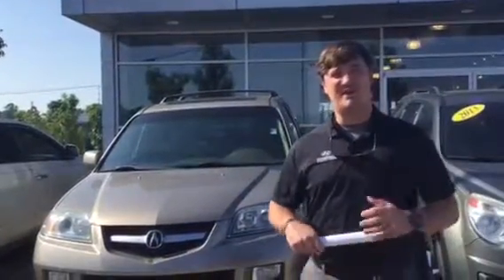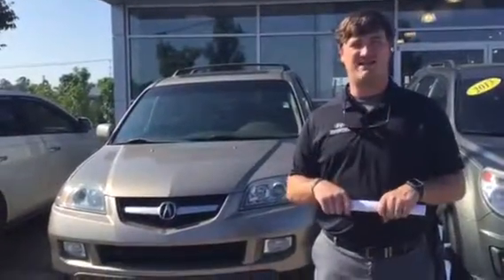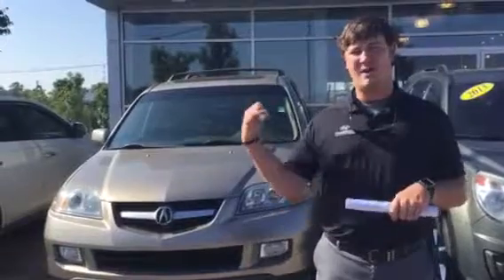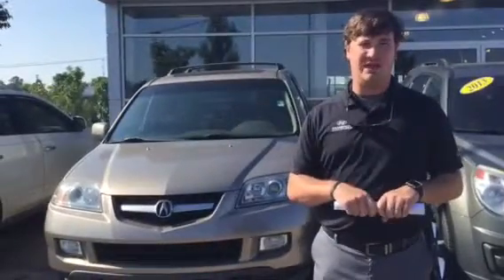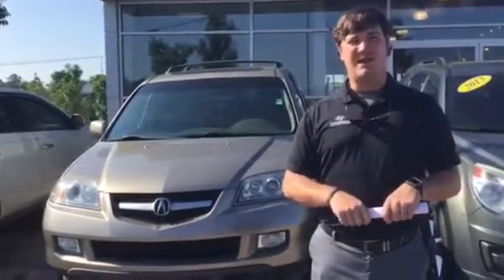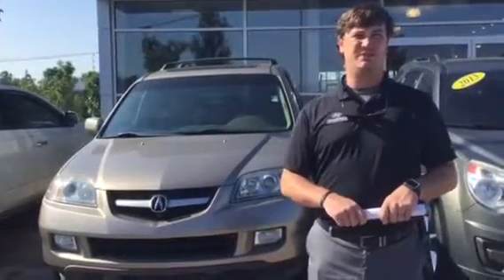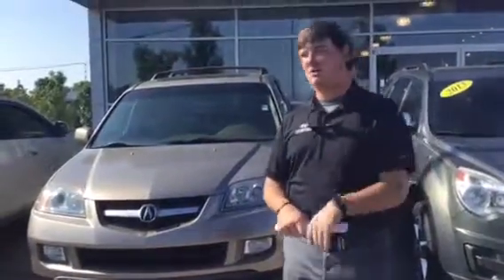Shirley's 2005 Acura @ Tameron Hyundai in Hoover